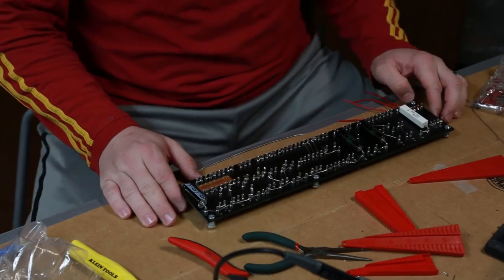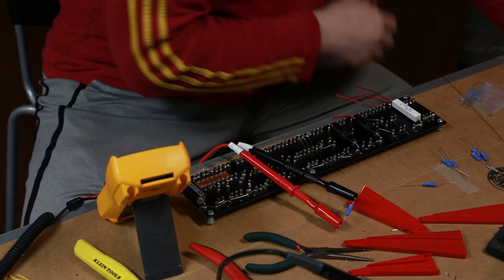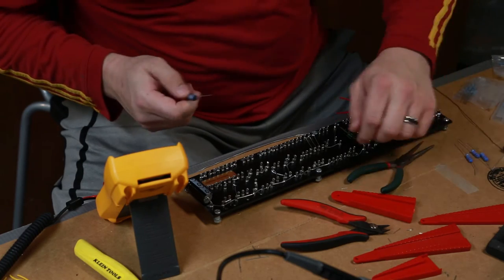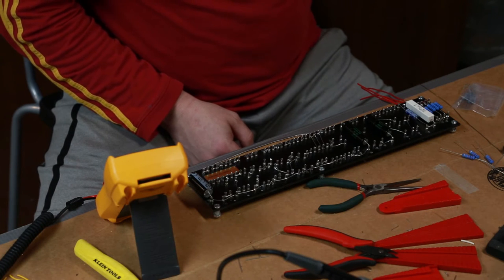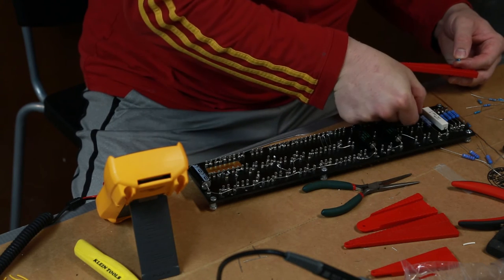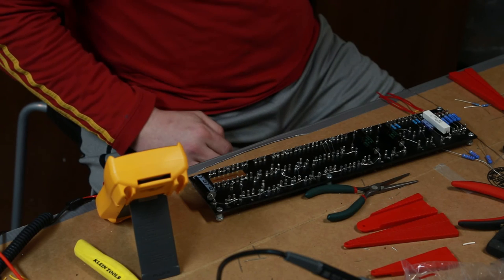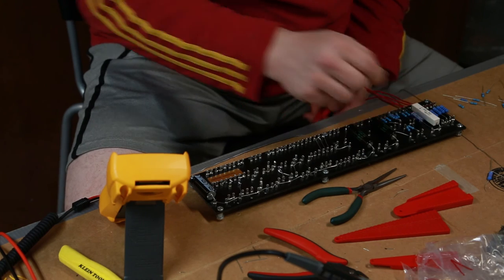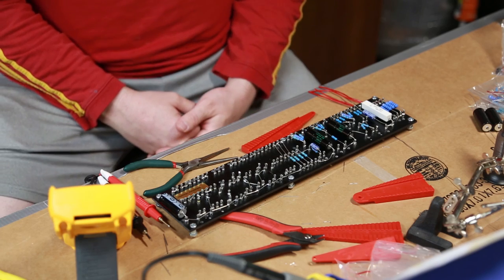Vox AC30/4 Video 9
Video 9, I continue to populate the board with components and talk about  technique etc.